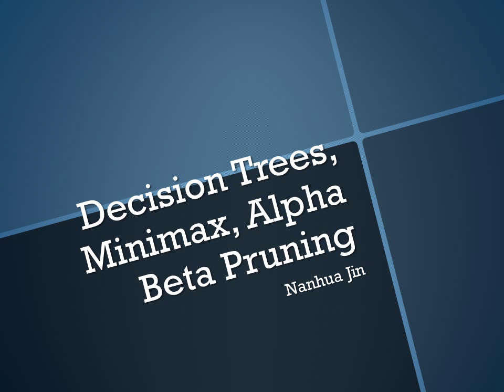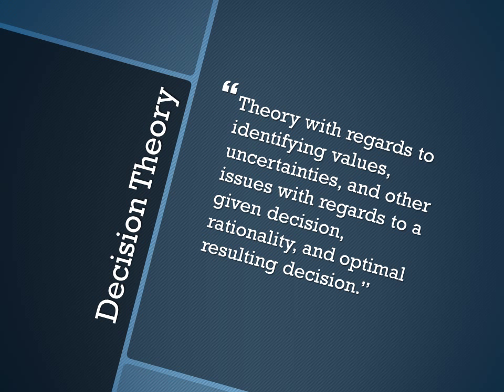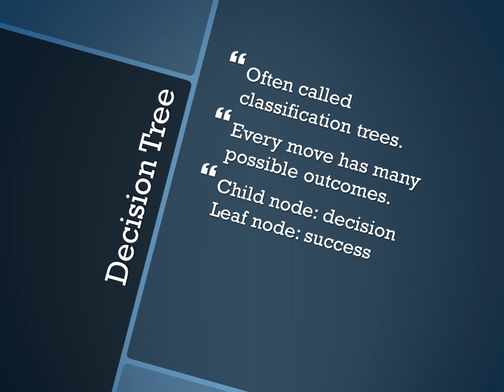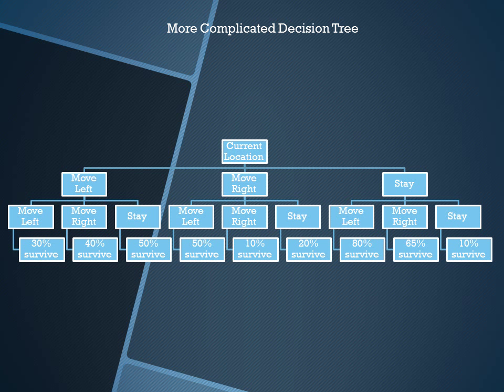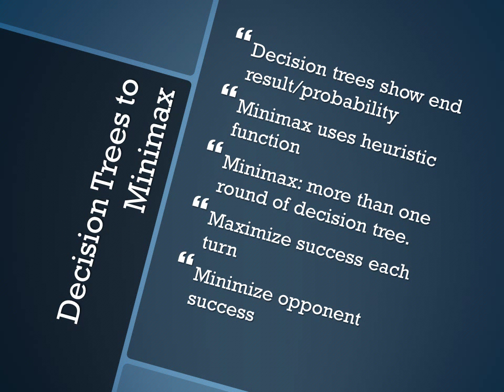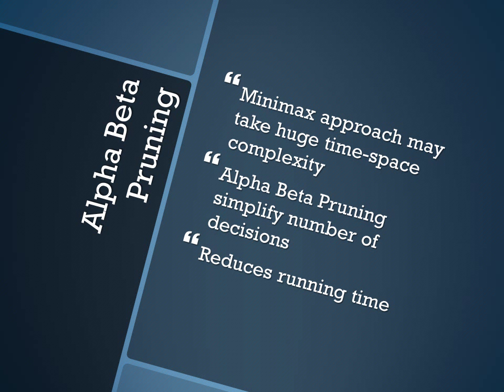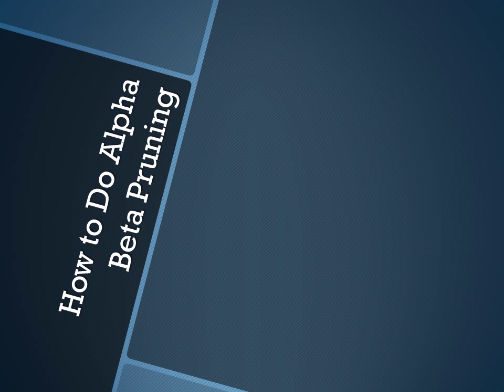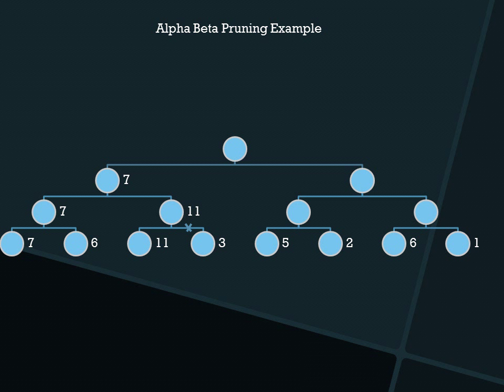Decision Trees, Minimax, Alpha-Beta Pruning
How decision trees, minimax, and alpha-beta pruning are related. An original, online video by a Vanderbilt student for Advanced Artificial Intelligence